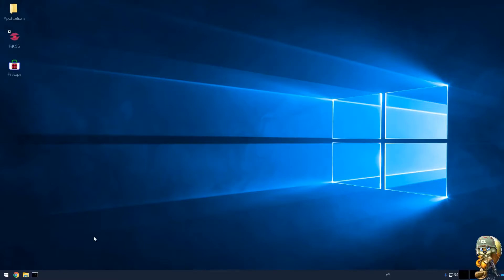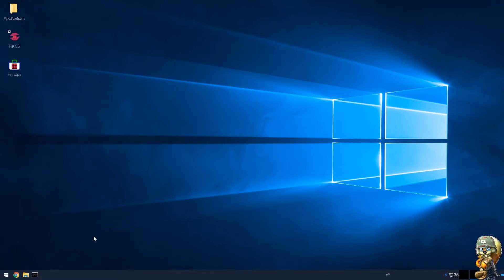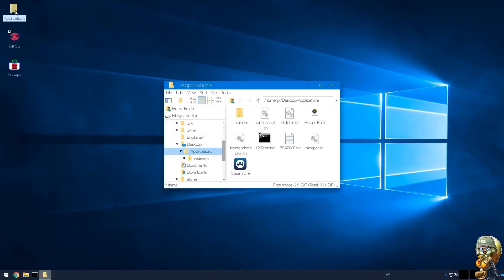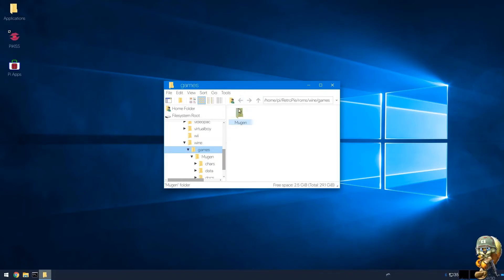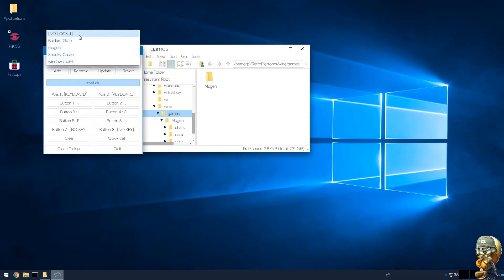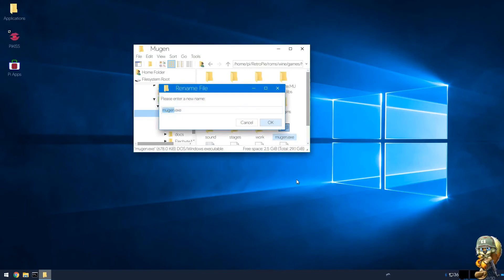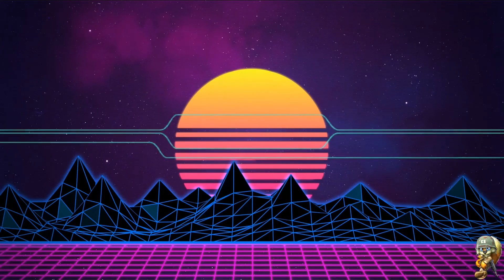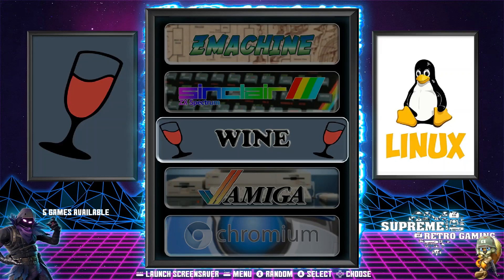Supreme Mugen-Lutris Installer V3 (Quick Look)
In this video I take quick look at supreme teams latest Mugen/Lutris installer and it has me mine blown.

what is new in V3?
No more scripts needed to load games
Executables can be called what ever they want and still load
Qjoypad now auto loads the matching controller layouts

Supreme wanted to thank everyone once again that has been apart of this so big thanks to: DANIELE DAN, PI LAPS, RETRO DEVILS, CRASH CORTEZ, CHRIS WOOD, DAMASO, KIO DIEKIN and all the testers that helped out.
If I forgot your name please let me know and ill add it for you :)